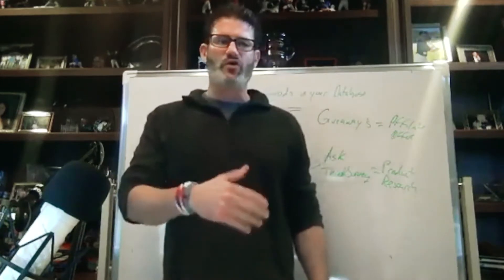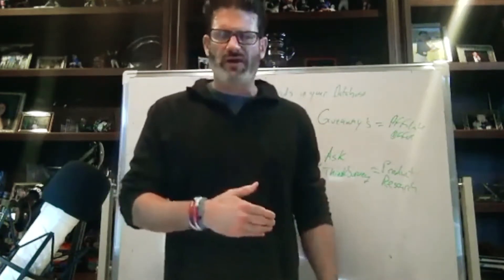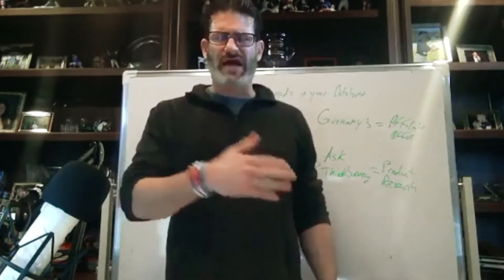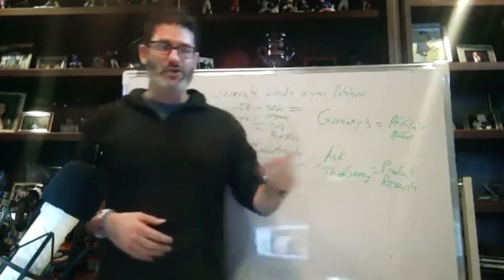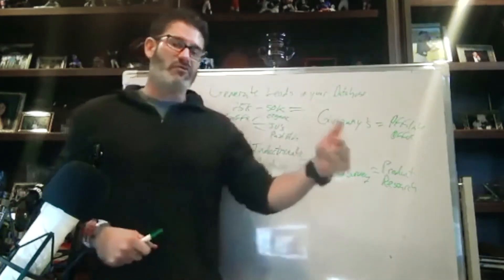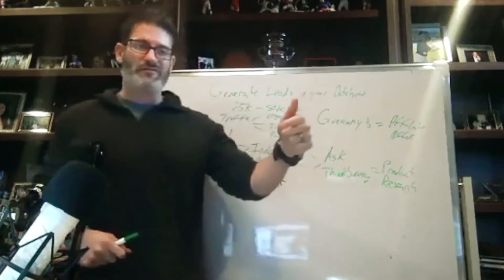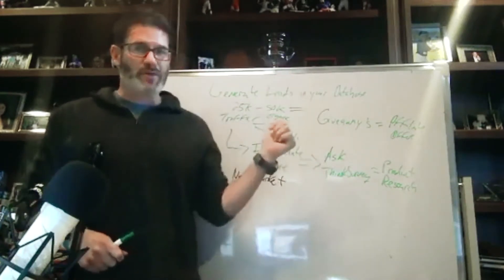How to Narrow Down Your Market Niche (and Find Your Blue Ocean)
(My $23,079 in bonuses included!)

Key Takeaways:

- How to be successful at what you’re trying to do (0:56)
- Generating leads and driving traffic (1:39)
- Nurturing your leads using surveys (3:46)
- How to pick and determine your niche (5:17)
- Finding success by modeling the things that work (8:14)
- Why is finding out there is competition a good thing? (11:40)
- Is there a way to make money and do good at the same time? (14:54)
- The best way to control traffic (and other Traffic Secrets by Russell Brunson) (17:11)

Connect with Eric!